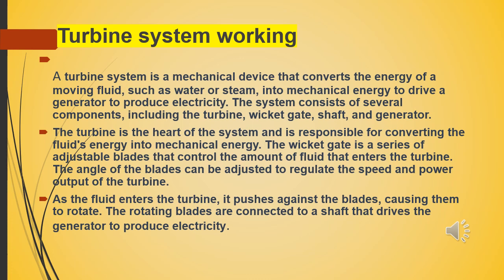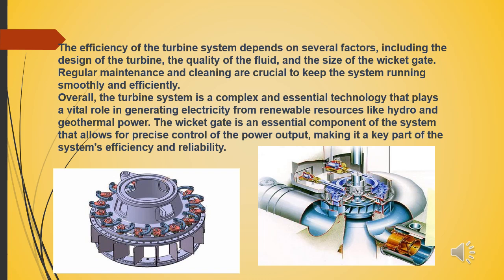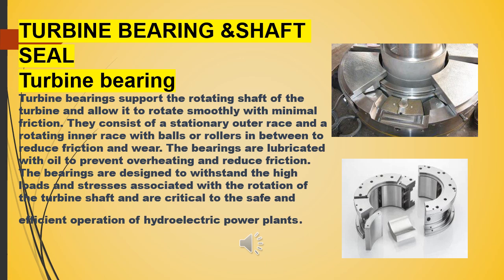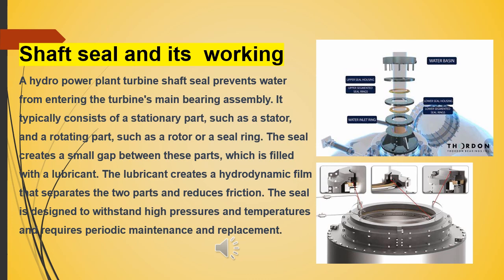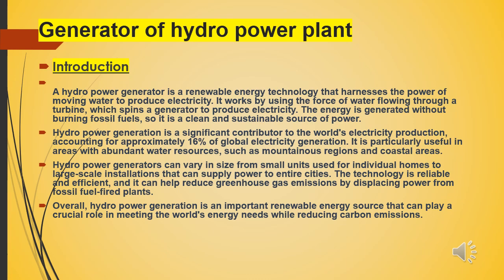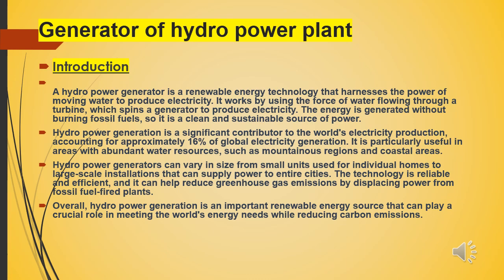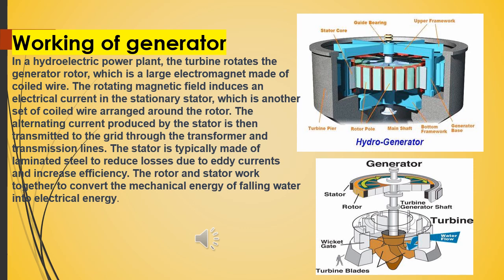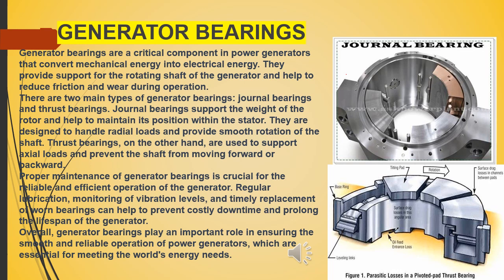working of turbine system, hydro power plant ,turbine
Here, we delve into the fascinating world of harnessing the power of flowing water to generate electricity. Join us as we explore the inner workings of hydro turbines, share informative videos on their operation, and showcase the incredible benefits of this renewable energy source. Whether you're a curious learner or an eco-conscious individual, our channel is your gateway to understanding and appreciating the wonders of mechanical hydro power